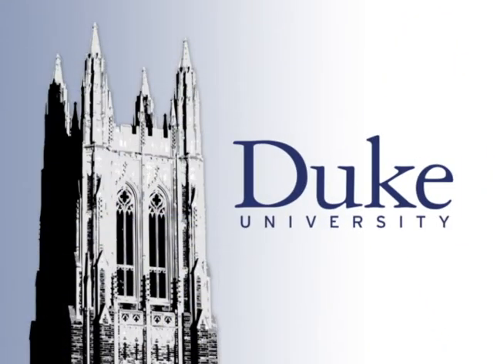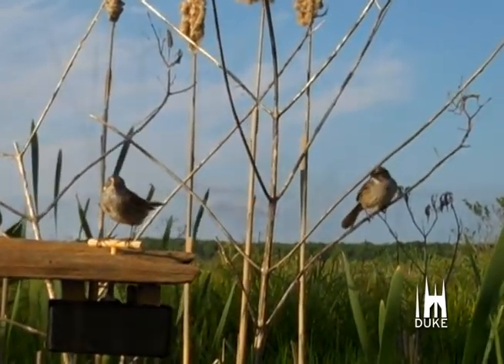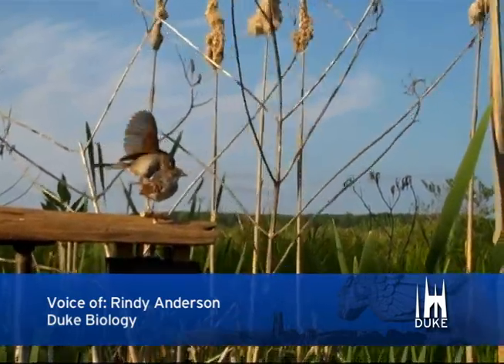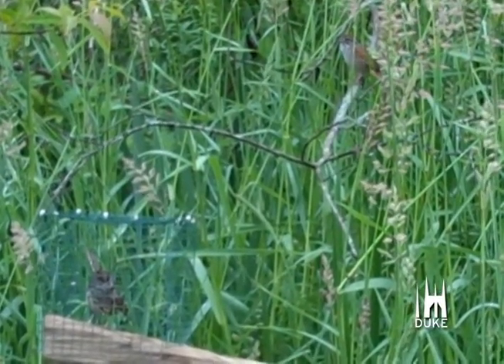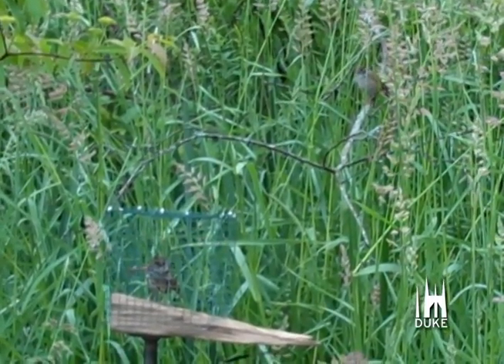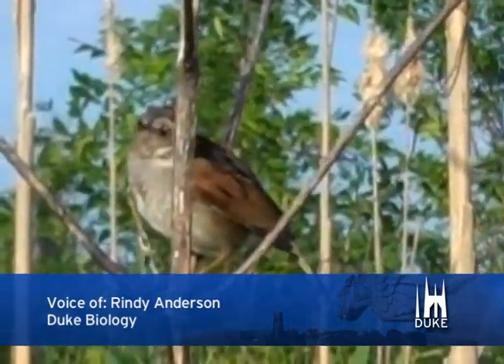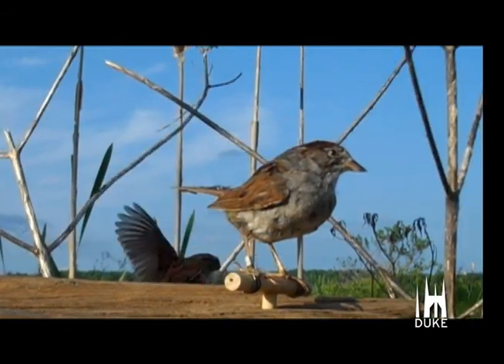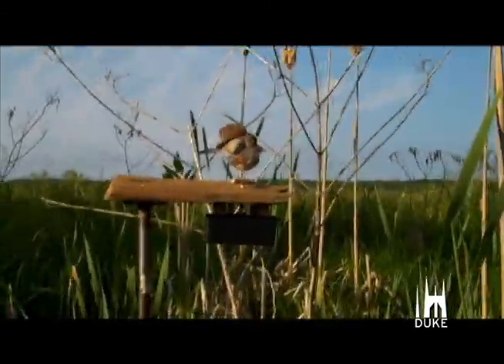Duke "angry birds" video